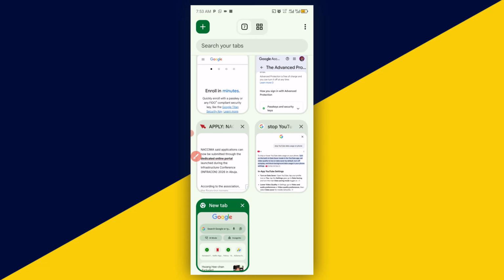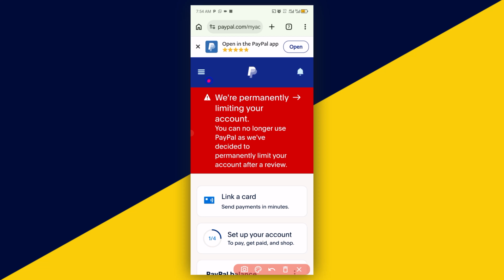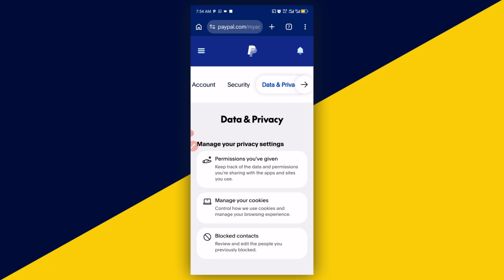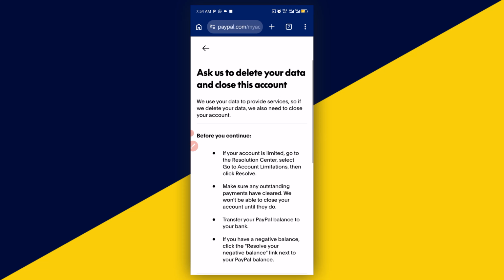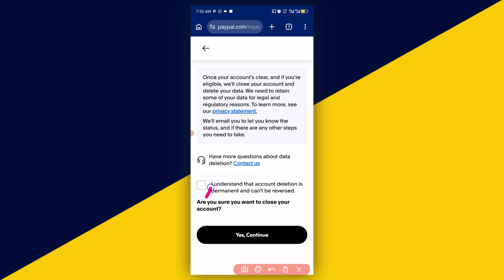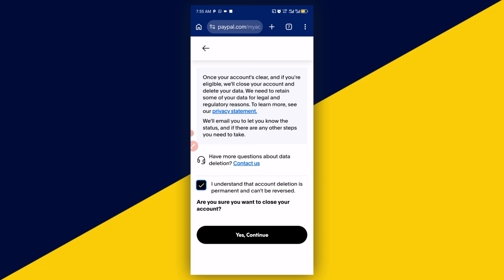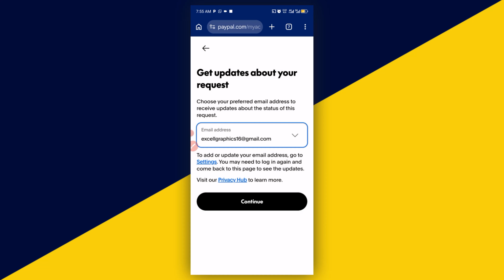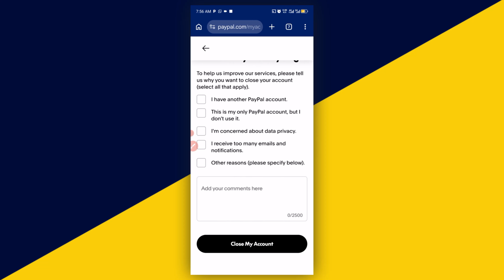How to Close PayPal Account & Delete Data